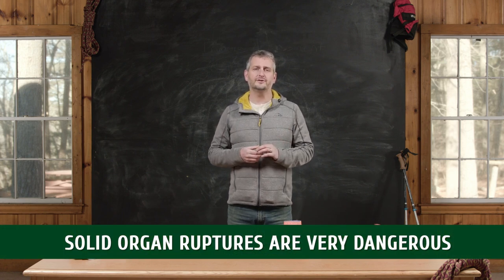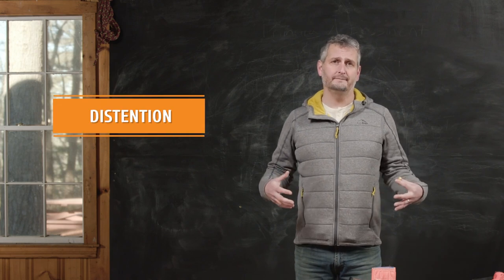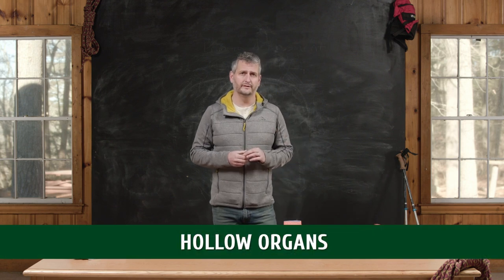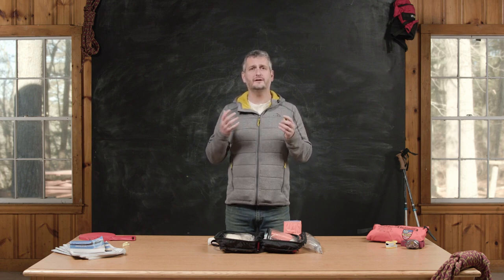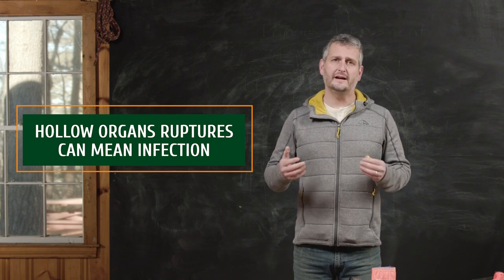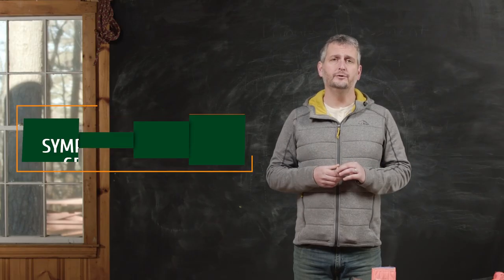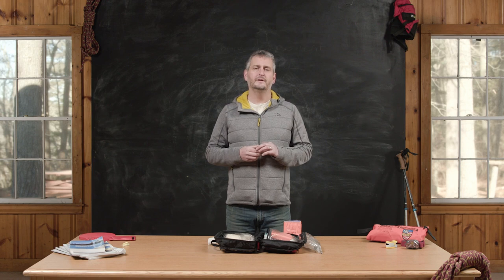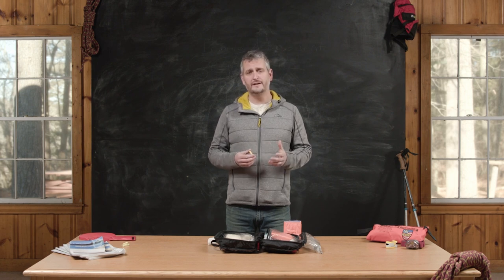22. Inside Traumatic Abdominal Injuries in the Backcountry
🔥 Dive deep into the mysteries of the abdomen as we uncover the truth about traumatic abdominal injuries! From distinguishing between solid and hollow organs, understanding internal bleeding, to recognizing the signs of potential danger, this lecture is jam-packed with knowledge. 💡 Don't miss out on this enlightening journey through our body's core! 🔍

👇 Timestamps & Chapters 👇
00:00 📌 Introduction to Traumatic Abdominal Injuries
00:25 🩸 The Reality of Traumatic Injuries and Limitations
01:05 📖 Understanding the Abdominal Cavity: Hollow vs. Solid Organs
02:10 💔 Dangers of Solid Organ Rupture & Internal Bleeding
03:15 🌑 Recognizing Signs of Internal Bleeding
03:55 🌀 Hollow Organ Injuries and Risks
04:50 🚑 Importance of Immediate Care & Evacuation
05:00 🤔 The Teaser: A Deeper Dive into the Acute Abdomen

Every traumatic injury tells a story, and the abdomen is no exception. This video brings forth the significance of understanding traumatic abdominal injuries, highlighting the seriousness and the limited interventions available. With each minute, you will be gripped by the urgency of recognizing signs, understanding the implications of organ ruptures, and the crucial importance of swift action.

Whether you're a medical student, a healthcare professional, or simply an inquisitive mind, this lecture will equip you with vital knowledge and potentially life-saving insights. So buckle up and get ready for a fascinating voyage through the intricate world of abdominal injuries!

🔗 Relevant Links:

Our Amazon Storefront:

Want to be certified in Wilderness First Aid? Here's your opportunity!

Enroll in the FREE wilderness first aid course available exclusively

Steps to Achieve Your Certification:
1. Sign Up: Head to our website and register for the comprehensive wilderness first aid course.
2. Ace the Tests: Show off your knowledge! Successfully pass all quizzes and exams to ensure you've grasped essential wilderness medical knowledge.
3. Video Submission: Demonstrate your skills! Record and submit a video of you conducting a thorough assessment and proficiently managing simulated trauma injuries.
4. Course Review: A one-time review fee of $99 is required after completing the course and video submission. This ensures our experts evaluate your performance meticulously.
5. Get Certified: Upon successful review, not only will you receive your much-deserved Wilderness First Aid Certification card, but we'll also provide valuable feedback on your submissions to enhance your skills further.

Join us in this robust course to equip yourself with critical wilderness first aid techniques. Your adventure to becoming a certified wilderness first aid expert starts here! 🍃🚑🌲